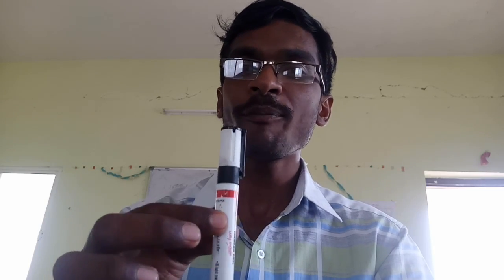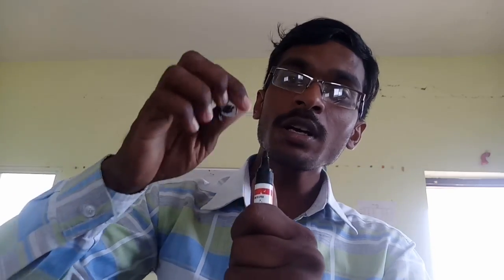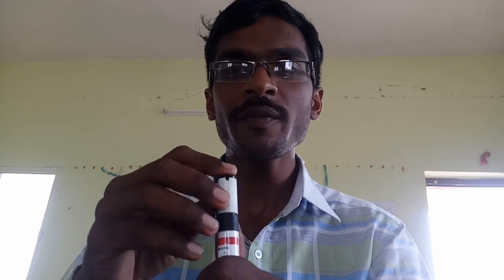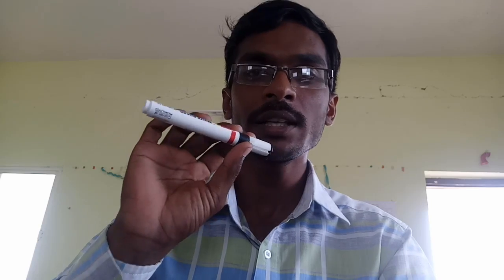Why dont use petrol in heavy vehicles